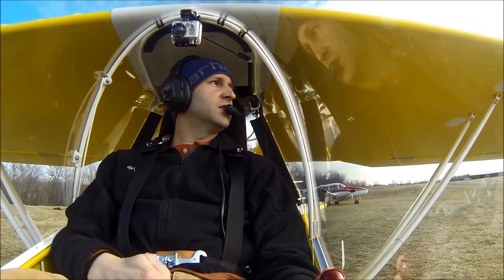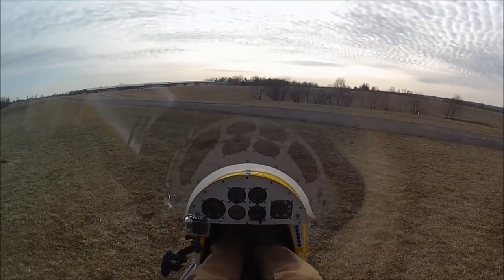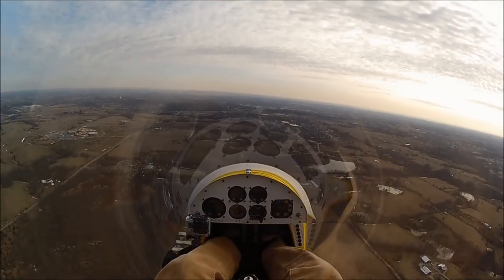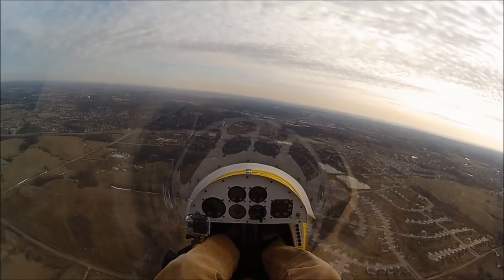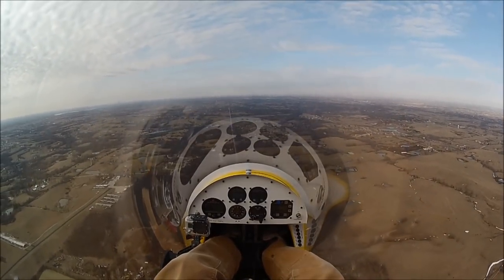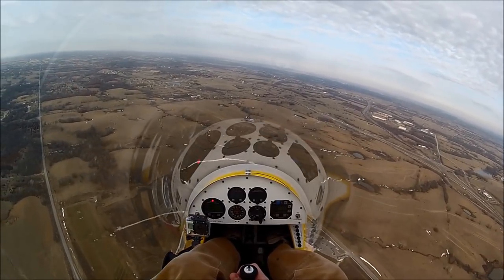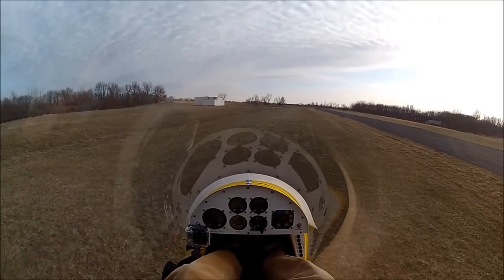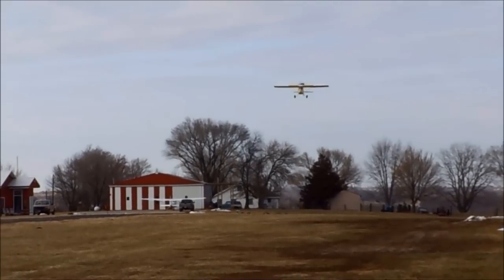Kolb Firefly Maiden Flight with Pilot Audio & 3 Camera Angles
This is the first flight of my EXPERIMENTAL Kolb Firefly.  I flew from Roosterville Missouri on March 13th after working on the plane for about 8 years.